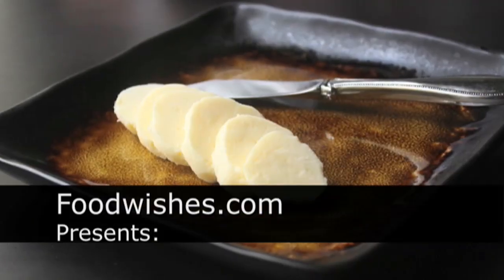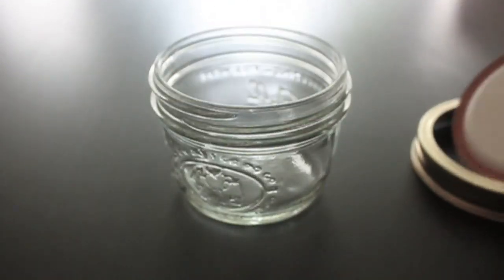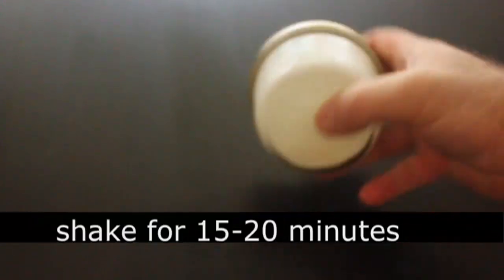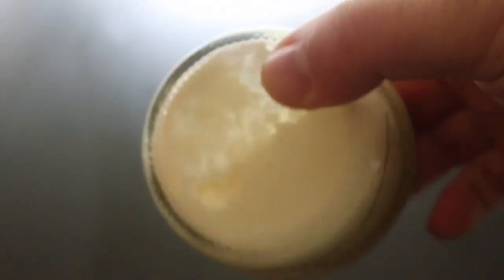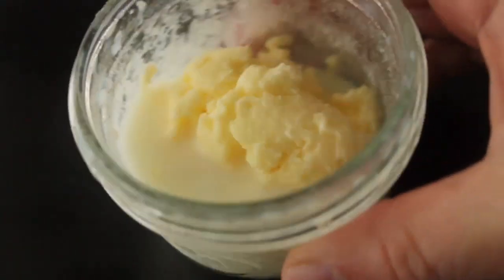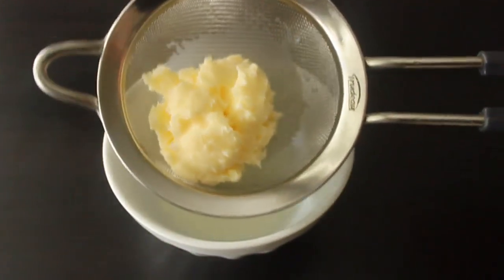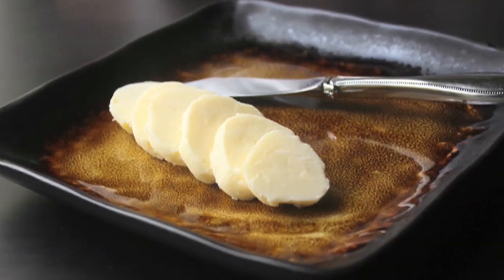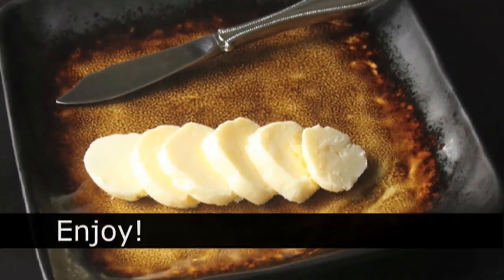How to Make Butter - Homemade Butter Recipe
Learn how to make your own fresh creamy butter! for the recipe! Plus, more info and over 500 additional original video recipes. I hope you enjoy this video for how to make your own fresh, homemade butter!